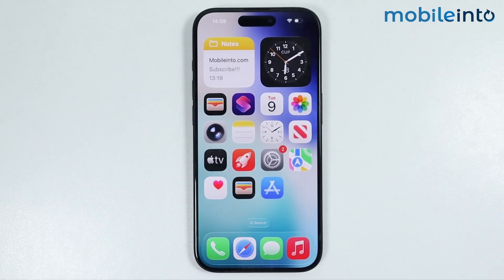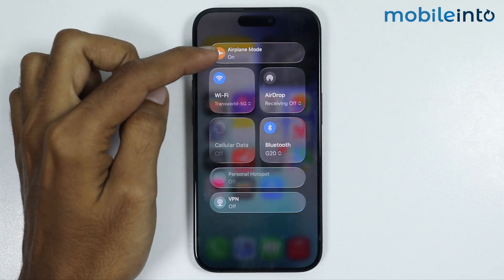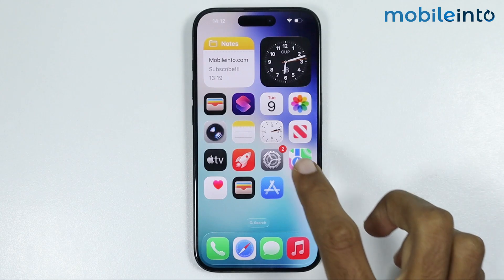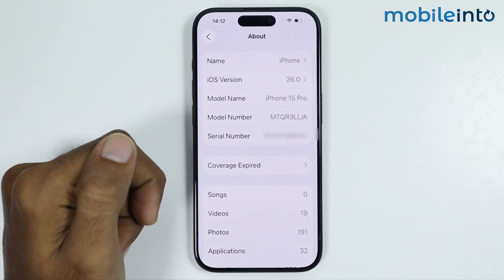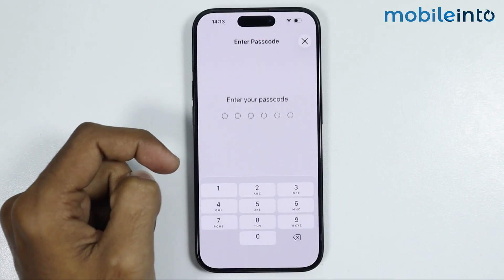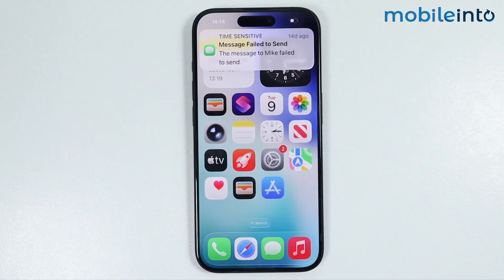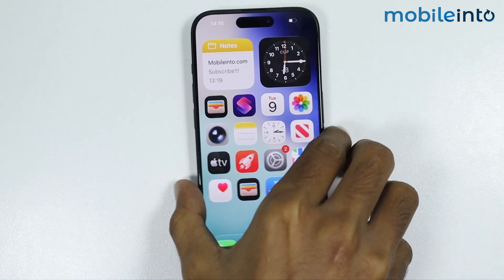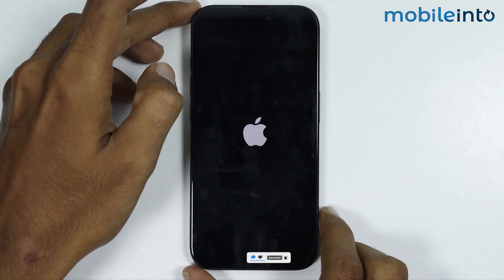[iOS 26] How to Fix No SIM Issue on ANY iPhone - Solve SIM Problems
In this video, we will learn how you can fix no SIM card problem in iphone. If you want to solve SIM failure or no SIM card issue on iPhone, follow these steps.